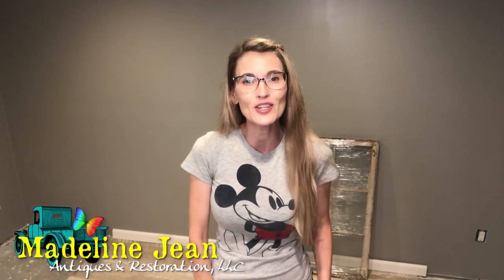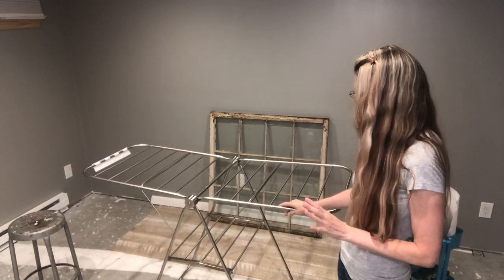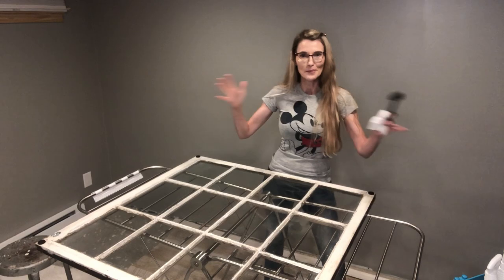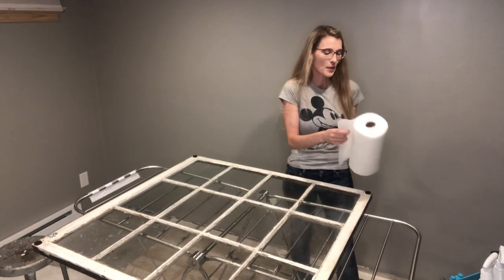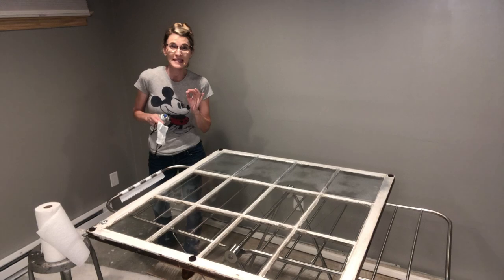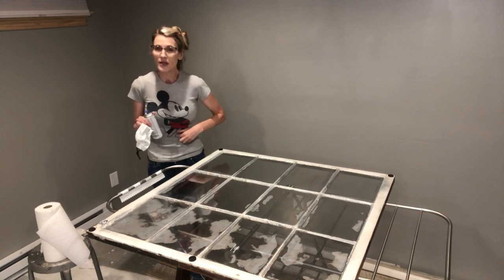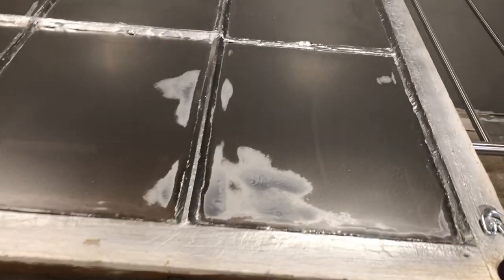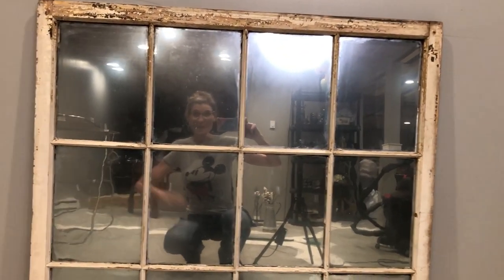How To Repurpose an Old Window into a Mirror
Bethany from Madeline Jean Antiques & Restoration shows you how to easily repurpose an old window into a mirror with a spray. Yes just a spray!!! It's like magic in a can. Watch and see!